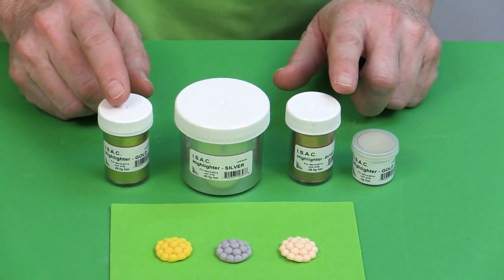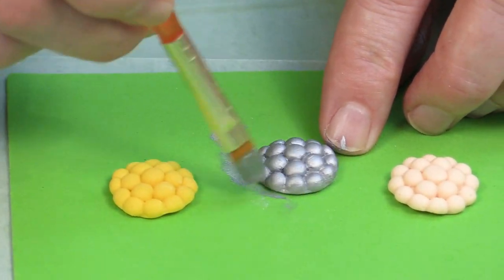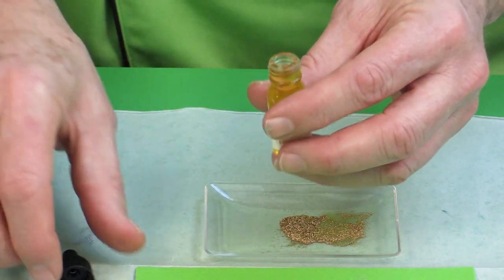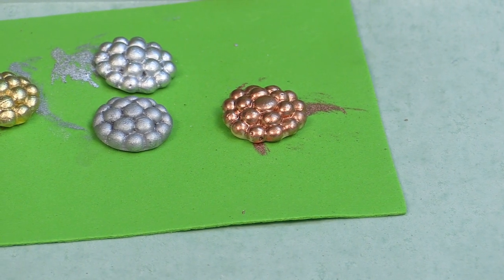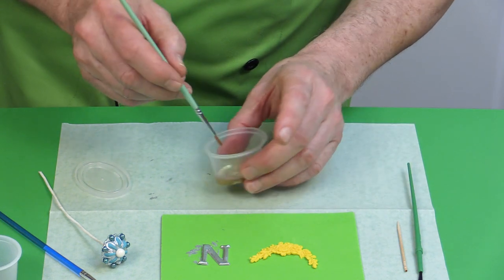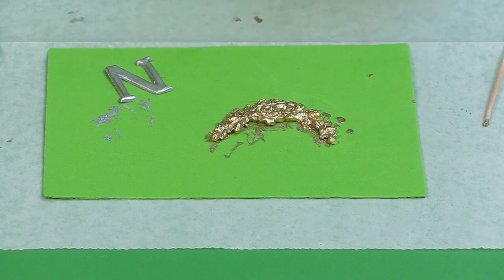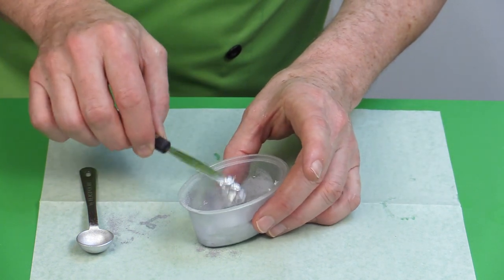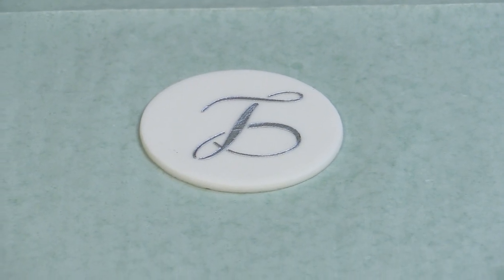CSA Highlighter Dusting Powders & How to Use Them with Nicholas Lodge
Gold, Silver & Rose Gold are three of the most popular and trending dusting powders in the CSA range of dusting powders for the cake and sugar artist. Chef Nicholas Lodge demonstrates how to use the CSA Highlighter Dusting Powders for painting, writing and stenciling for use on cakes, cupcakes and other pastry related items.

We offer a very large range of dusting powders for the sugar artist. For additional information, please visit our